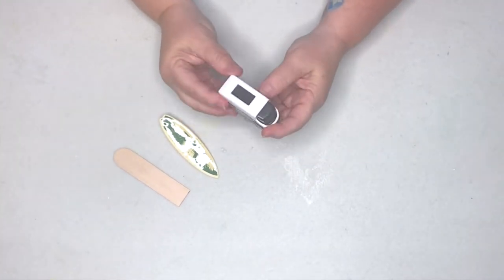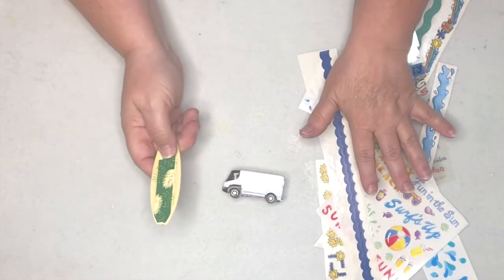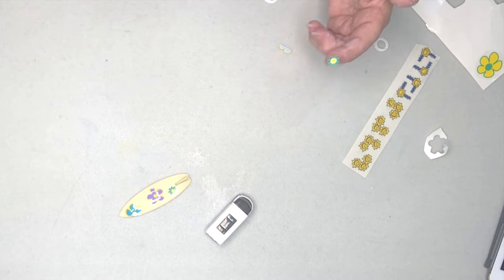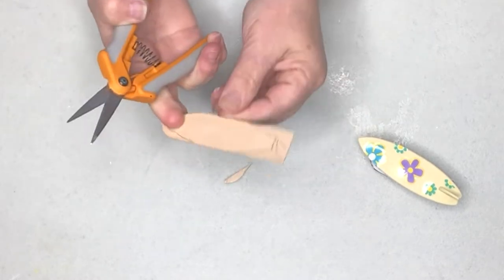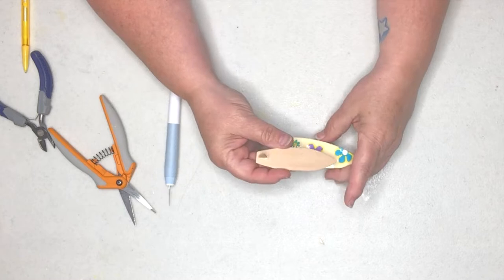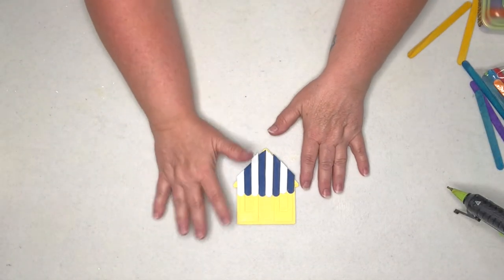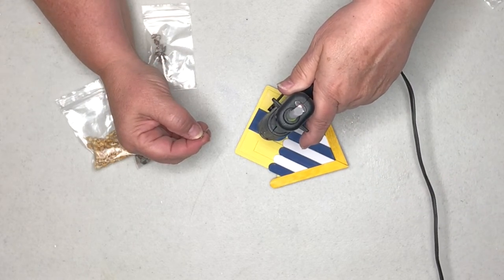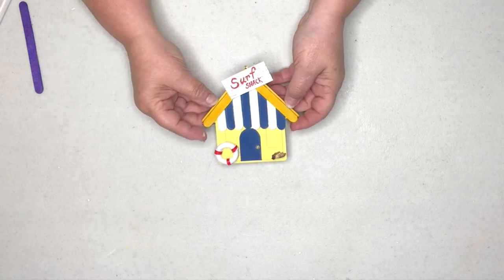Summer Miniatures for Tier Tray or Gnome Garden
Dollar Tree items have never looked so bright and sunny! The Southern Sisters have done it again with these miniatures for a tier tray or a gnome garden. You can't help but smile when you see them. So come along and let's get crafting!

Summer Tier Tray, Gnome Garden, Gnome Tier Tray, Dollar Tree Crafts, Miniatures, Southern Sisters, Mason Jar Reporting